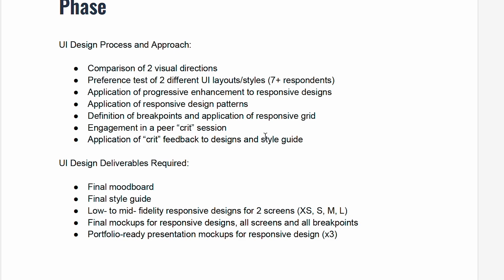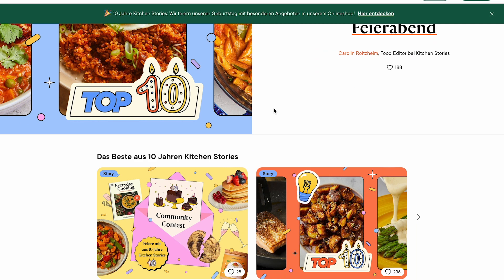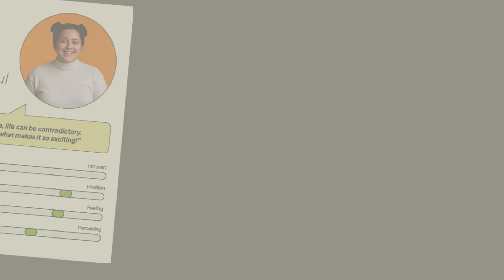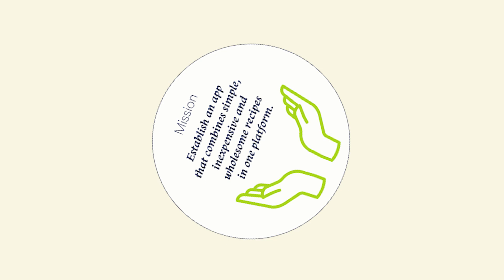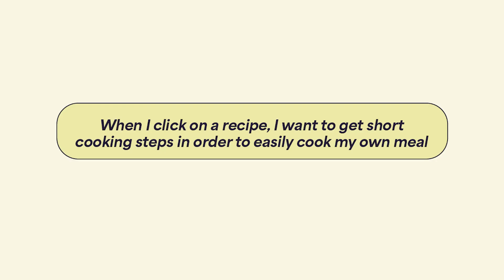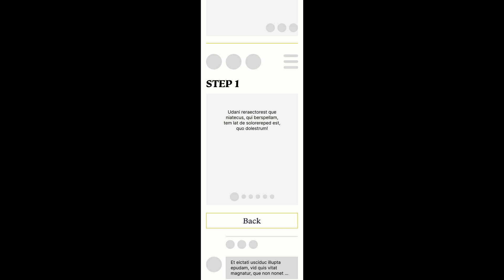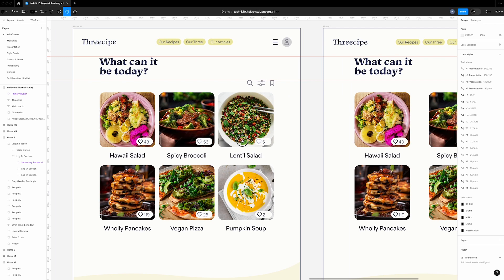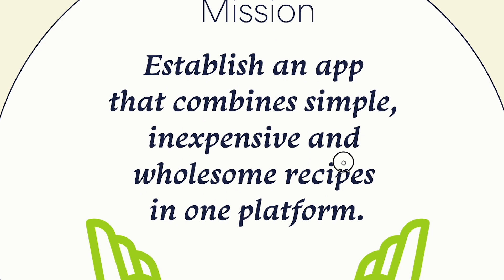Meine Koch App: THREECIPE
Hier stelle ich euch ein paar Auszüge aus einem weiteren UI/UX-Projekt von CareerFoundry vor. Ziel war es, eine Web-App für Rezepte zu gestalten, die mit einer starken Mission auf dem bereits üppigen Markt bestehen kann. Ich schuf die visuellen Grundpfeiler einer Plattform, die kostengünstige, vollwertige und zeitgleich einfache Gerichte vereint. Auf diesen drei Säulen gründet die Main Idea, welche auch den Logonamen "Threecipe" hervorbrachte. 🥗

CREDITS

Design:
Concept / Design / Art direction: Helge Stolzenberg
Images / Illustrations / Mockups: AdobeStock©

Concept / Art direction / Video editing / Text / Voice: Helge Stolzenberg
Stock videos: AdobeStock© / Soundtrack: Pixabay©